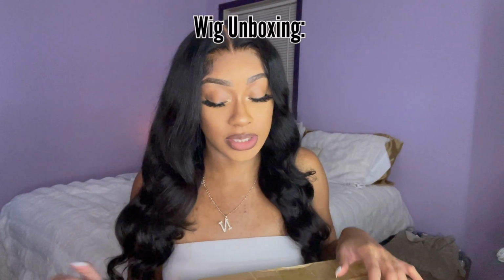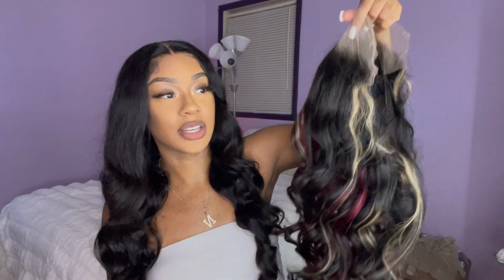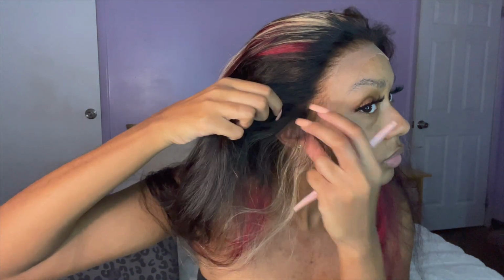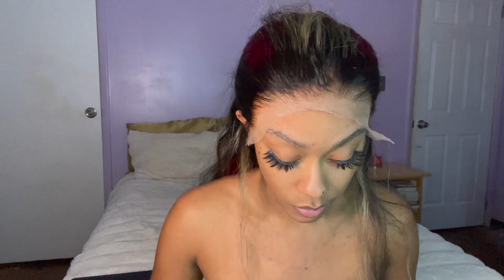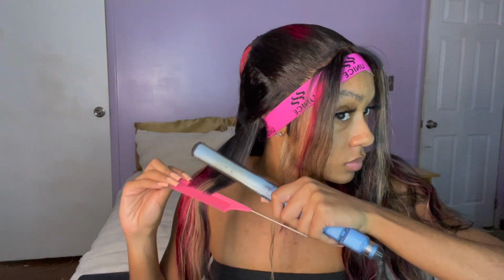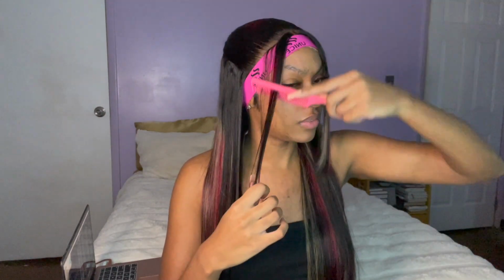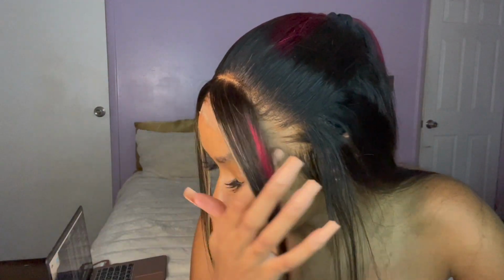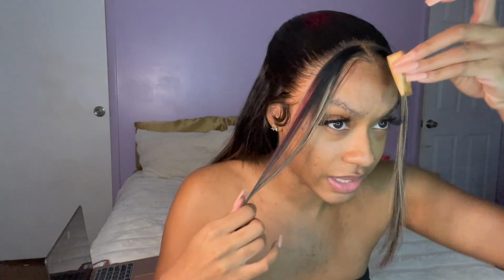AMAZON red & blonde highlight wig install/ review | Ft. UNice on Amazon